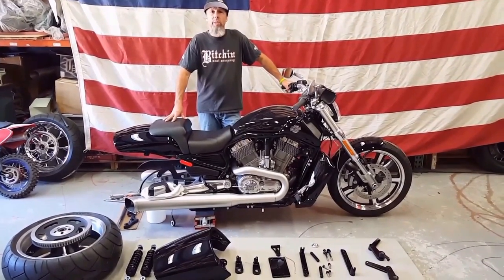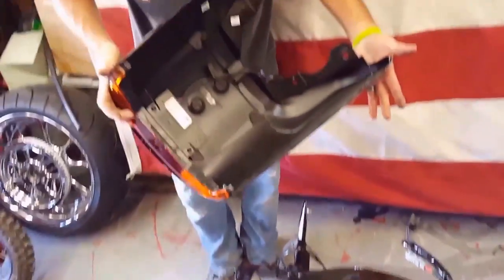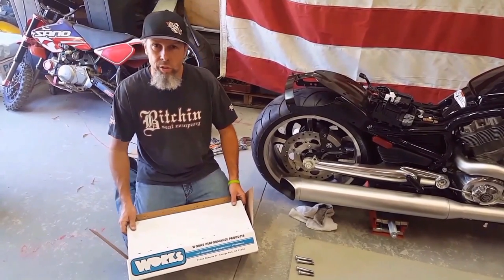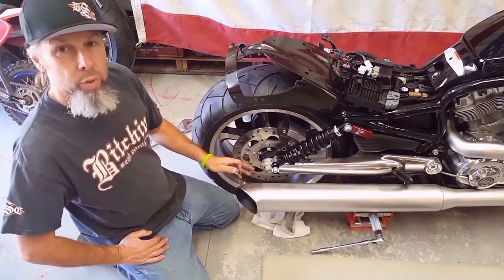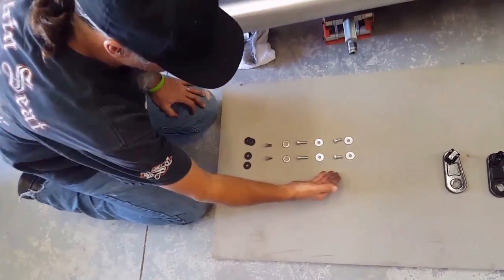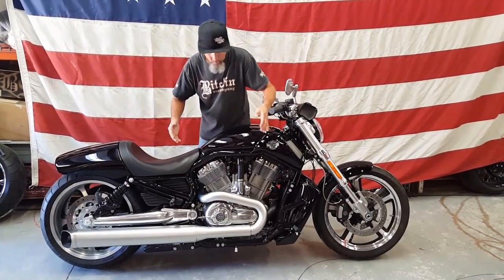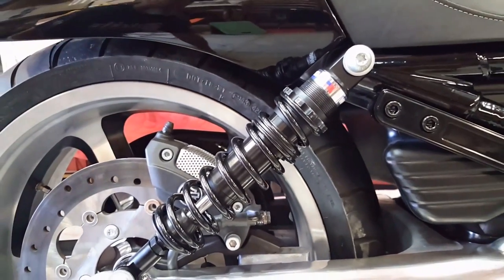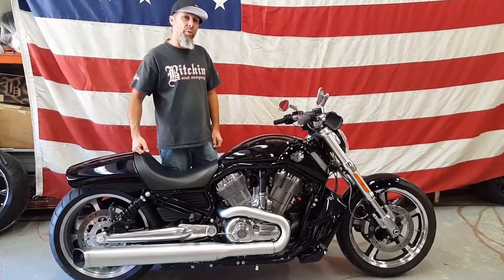V-ROD Muscle Cafe Racer Stage 1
Follow along as we complete the BSC Cafe Racer Conversion Kit for a customer of ours. Our customer is 6'5' and 225 lbs.
This kit is a bolt on kit that BSC feel would have been a great factory option for taller riders.
This kit will allow for a very comfortable ride for our taller riders, allowing for up to 8" of extra room. This turns the V-Rod Muscle into a solo rider bike but we also offer a direct stock replacement that fits your stock fender that will get you back in the sattle 1". If you require more room we recommend the full Cafe Racer Kit.

If you have specific questions please don't hesitate to call us!